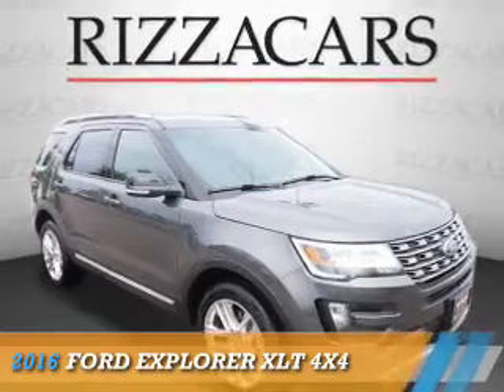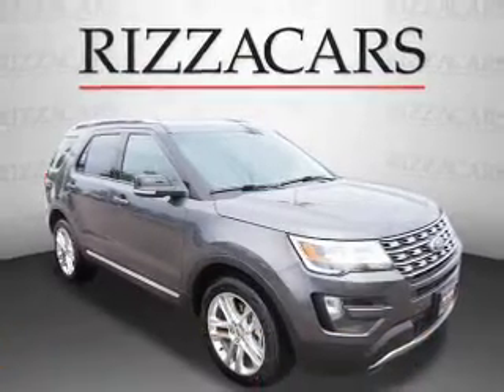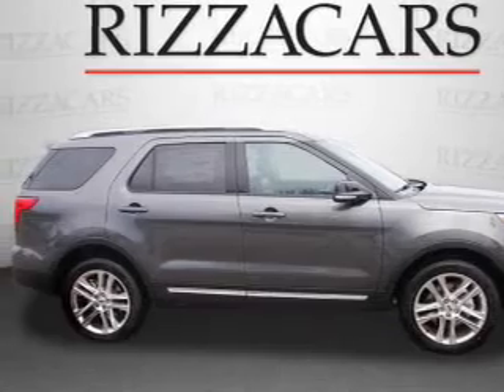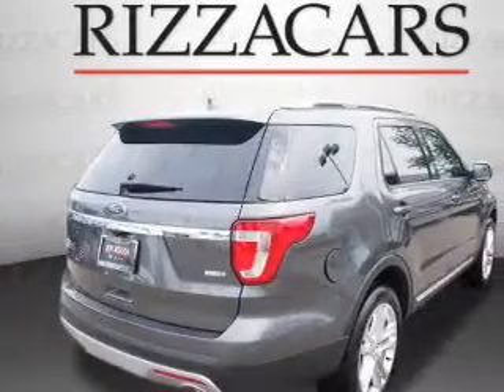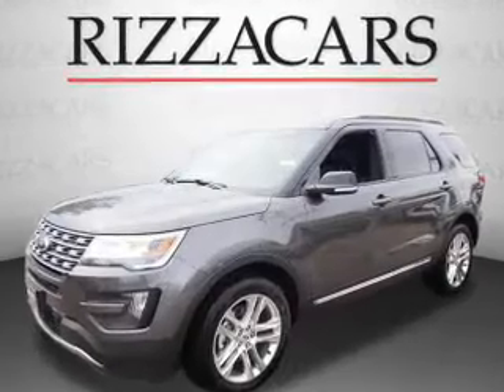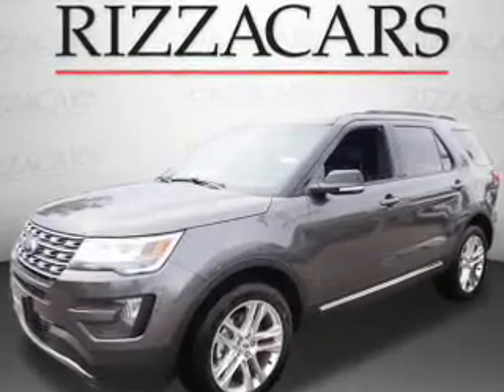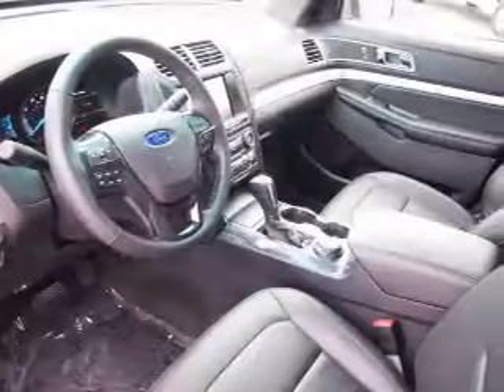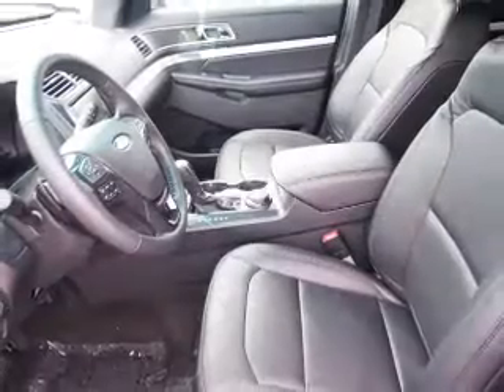2016 Ford Explorer NDG8854 - Orland Park IL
Year: 2016
Make: Ford
Model: Explorer
Trim: XLT 4X4
Engine: 3.5 liter 6 cylinder AWD
Transmission: Automatic With Overdrive
Color: Dk. Gray
Mileage: 0
Address:
8100 West 159th StreetOrland Park, IL 60462
VIN:1FM5K8D87GGA23724